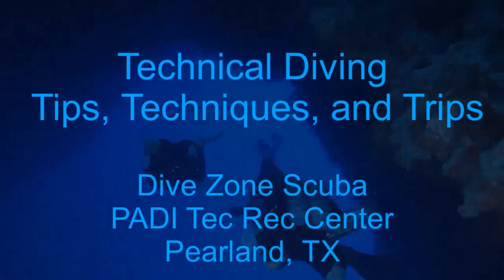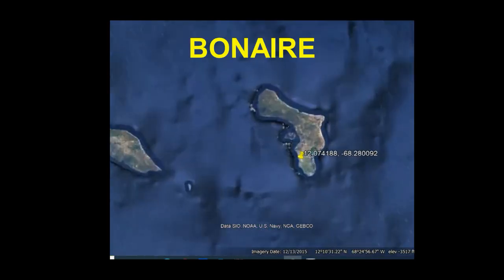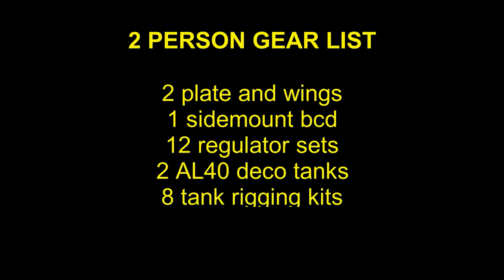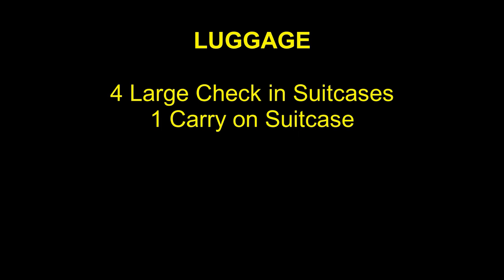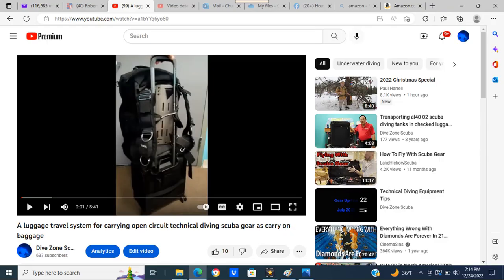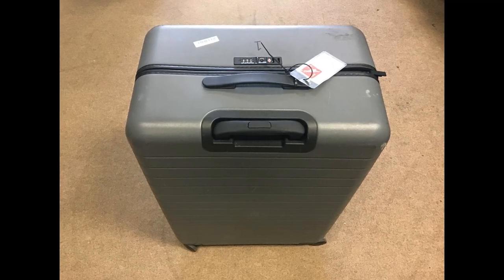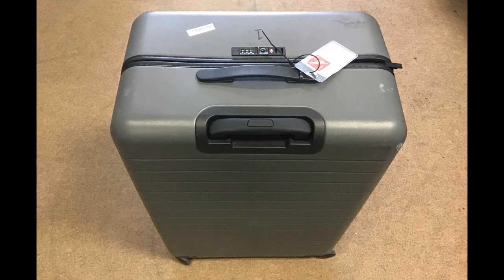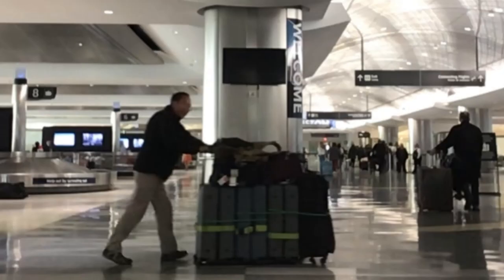#99 - 2022 Traveling With A Lot Of Technical Scuba Diving Gear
In this video, we discuss traveling with 2 sets hypoxic trimix technical diving gear.  To travel with all of this gear, we had to use a total of 8 pieces of luggage.  By utilizing check in luggage with spinner wheels we were able to create a luggage train.  This enabled one person to move all 8 pieces of luggage by themselves.